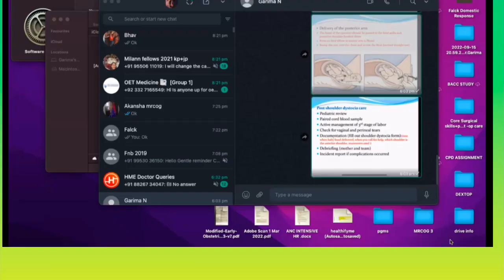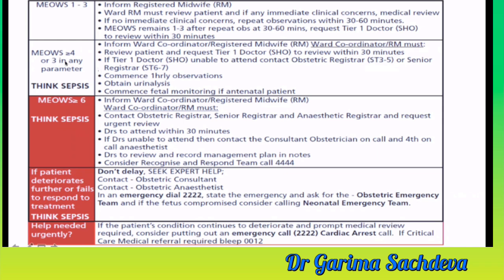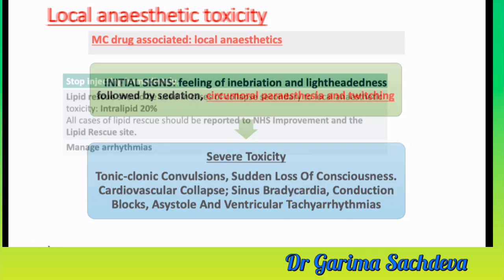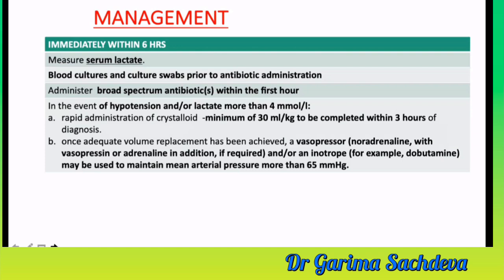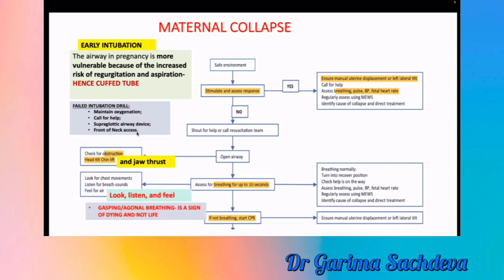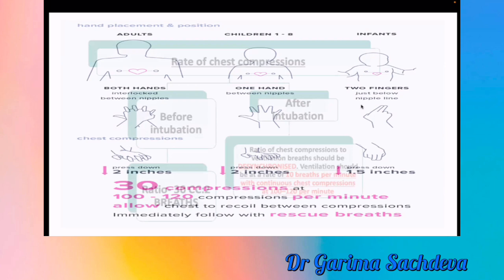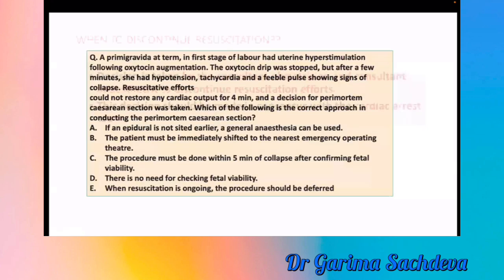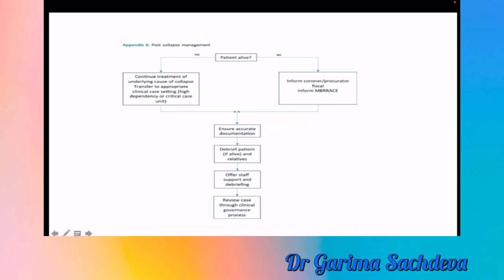Gtg 56: maternal collapse in pregnancy and peurperium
Join for latest updates